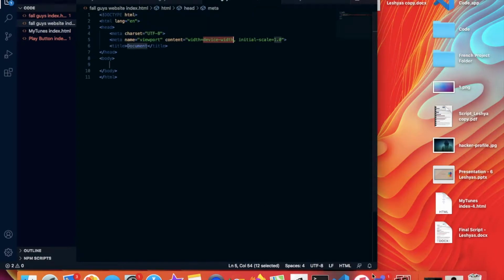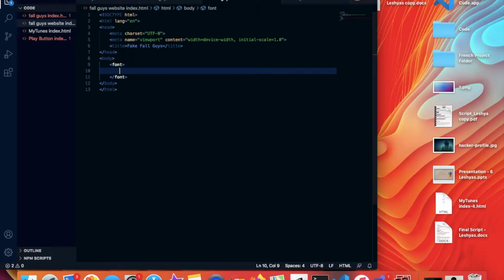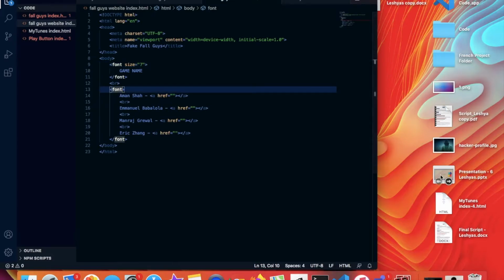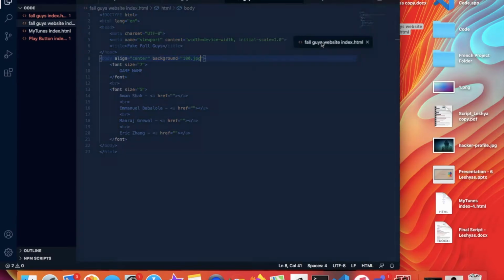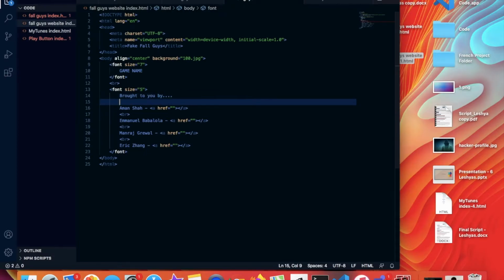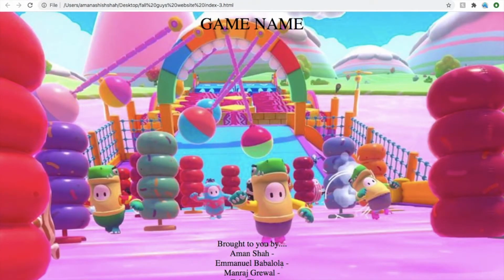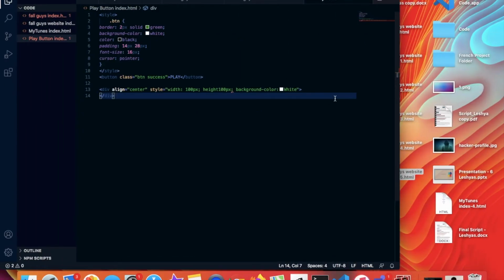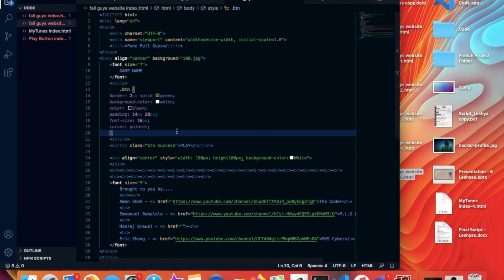Making a website for a video game me and my friends are making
Me and my friends are going to make a video game. We are currently in the beginning stages and so using what I know about the video game so far I am going to make a website to promote the game.
If you enjoyed this video, check my channel because I have made several other videos where I make websites.